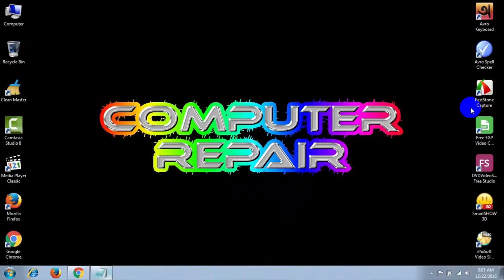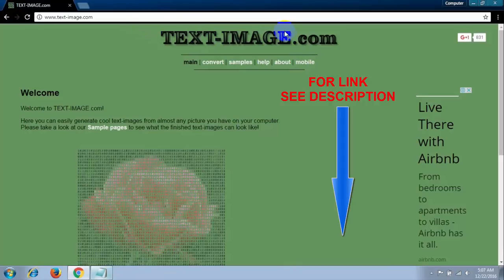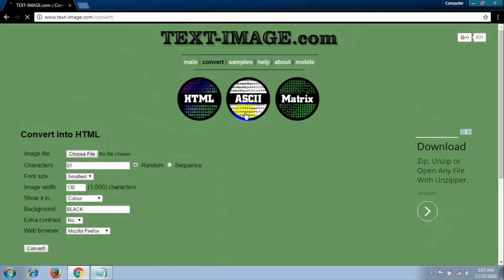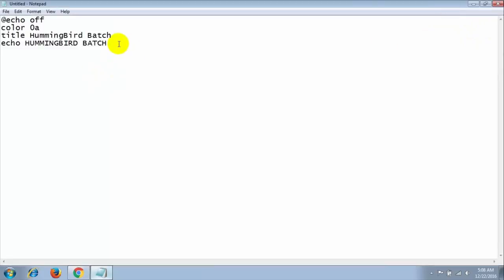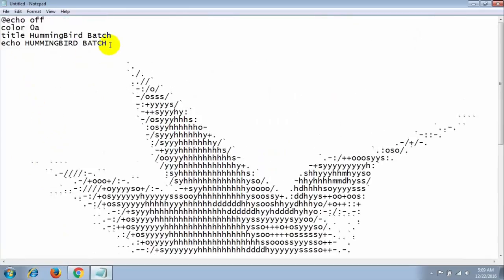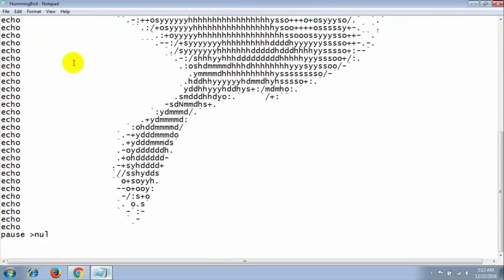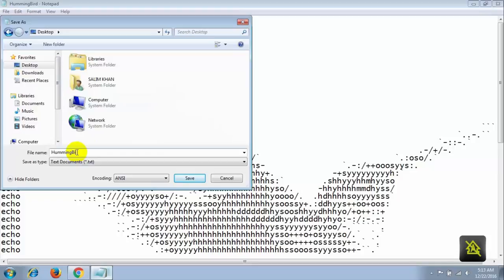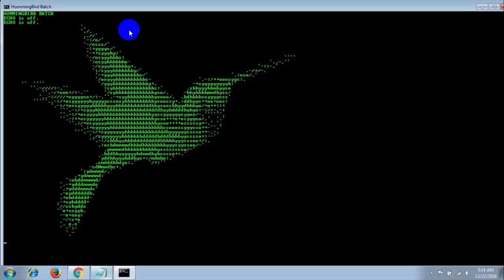How To Make HummingBird Batch Files I Latest(HD)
Hello Friends! How are you all? Welcome to Computer Repair.I come back with a new tutorial video. Today I am going to show you How To Make HummingBird Batch Files. It's very easy to do that..Let's start..

Note: You can change the matrix color by using different color code. Ex: "0F" For White.